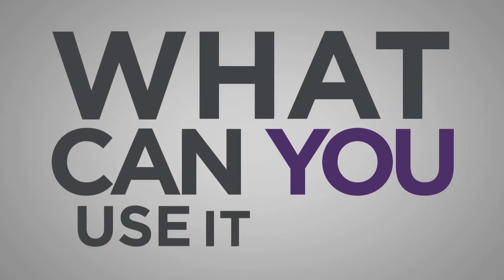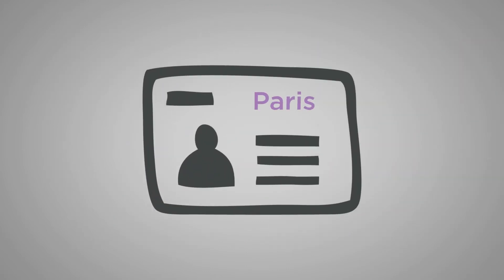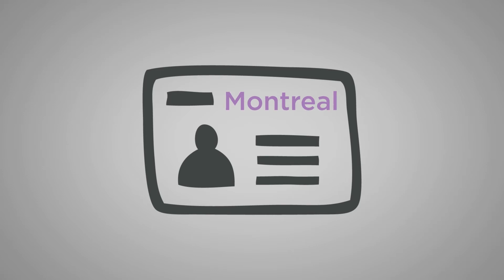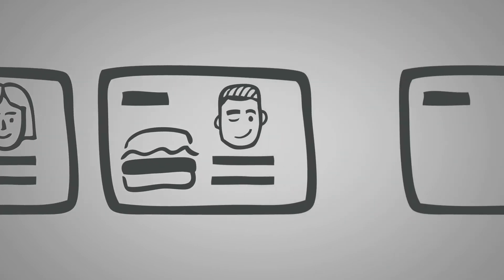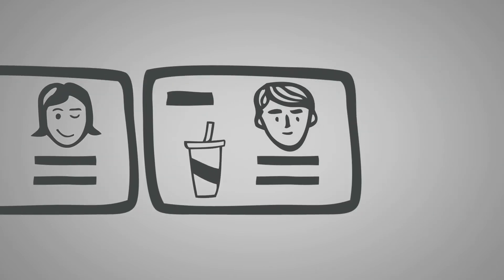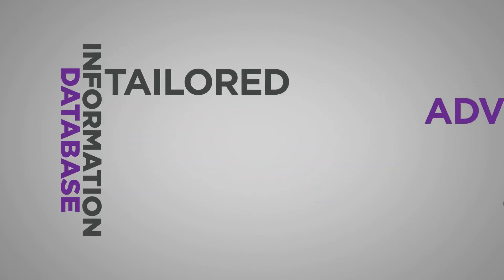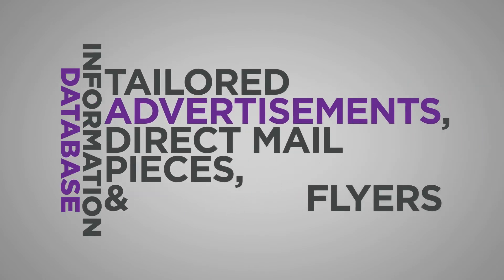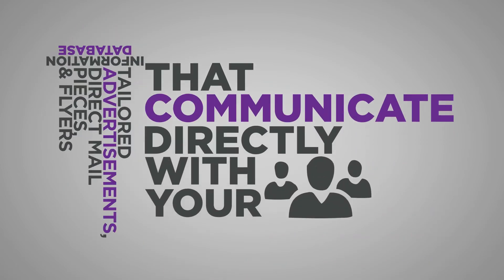Printshop Mail - What is VDP?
Personalize documents with PrintShop Mail.